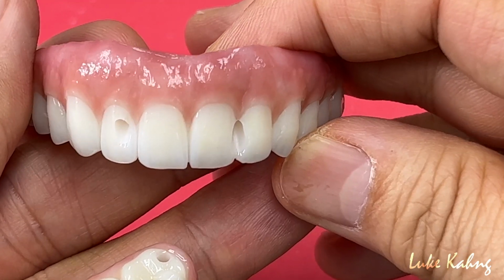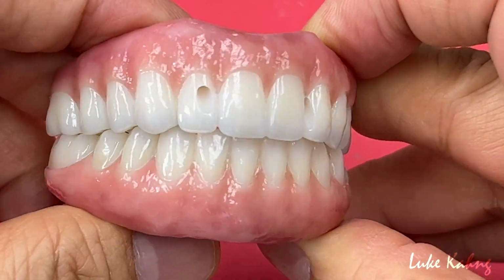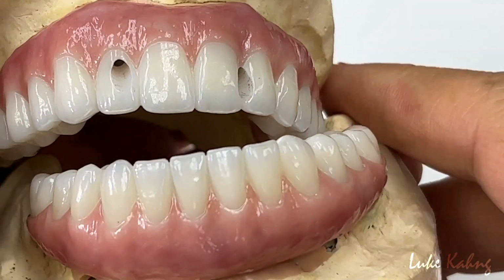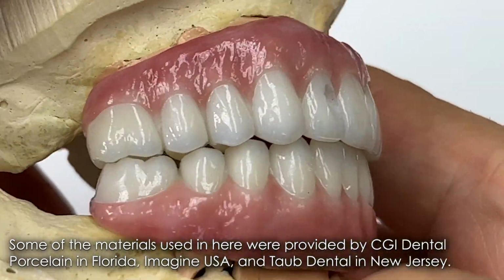Making a Hybrid Bar Over Zirconia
In this video, we’ll look at the fabrication of a Full Mouth Hybrid Zirconia Double Arch Implant that was made without any Ti-Base.

Some of the materials used in this video were provided by CGI Dental Porcelain in Florida, Imagine USA, and Taub Dental in New Jersey.

If you’re interested in seeing more Dental Restorations like this, follow Luke on Social Media @lukekahng